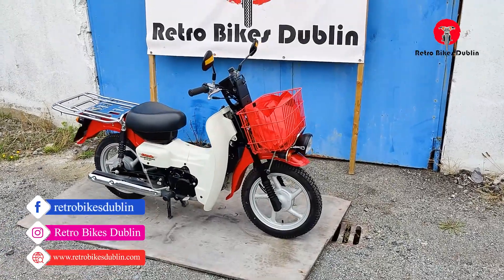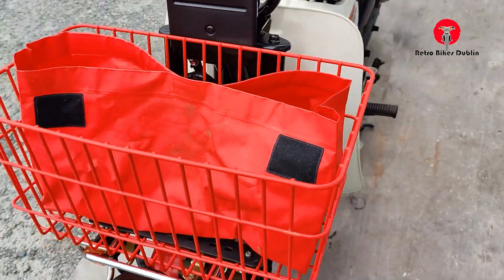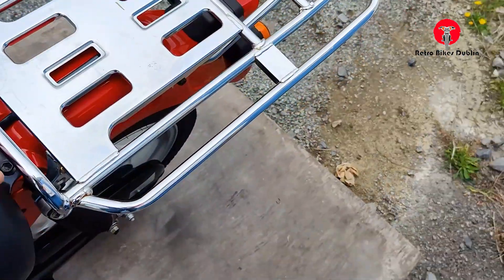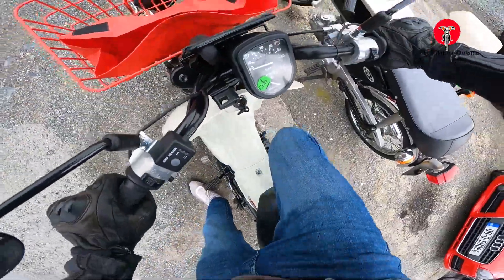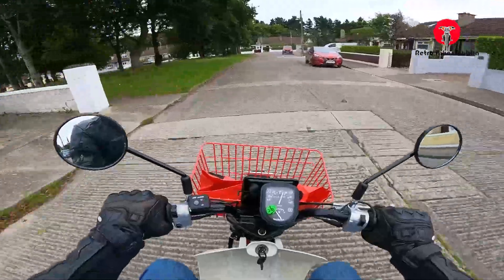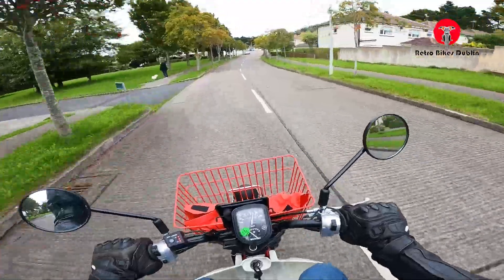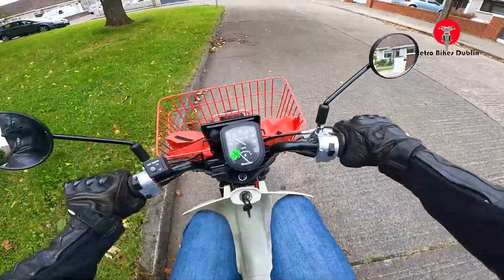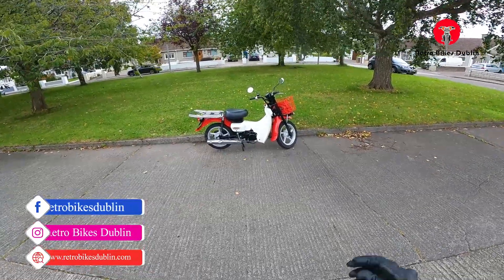2012 Suzuki Birdie 50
The Birdie 50 is a scooter manufactured by Suzuki. This version has been sold since 2012. For its easy handling & comfortable riding, it's a good choice as a daily commuter.

Specifications:
Type: Scooter
Engine: Single cylinder, four-stroke
Capacity: 49 cc
Max power: 3.35 HP (2.4 kW) @ 7000 RPM
Gearbox: 3-speed
Front brakes: Drum
Rear brakes: Drum
Seat height: 705 mm
Dry Weight: 78 kg
Mileage: 5431 km

This bike is on sale!